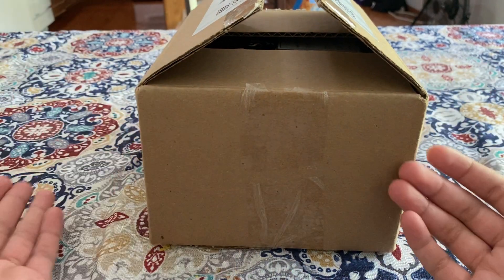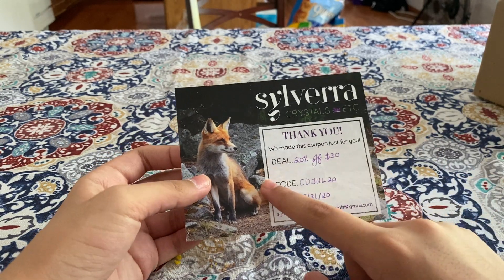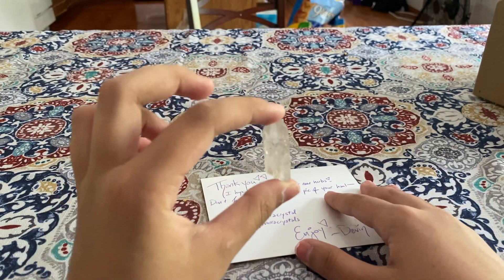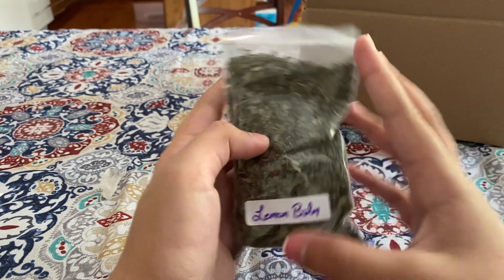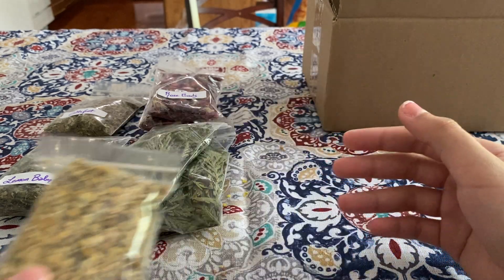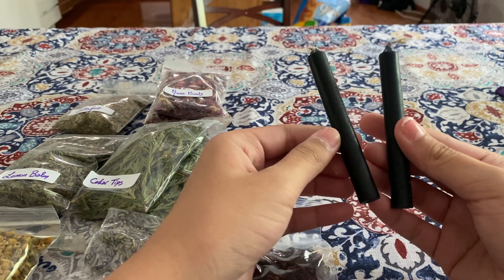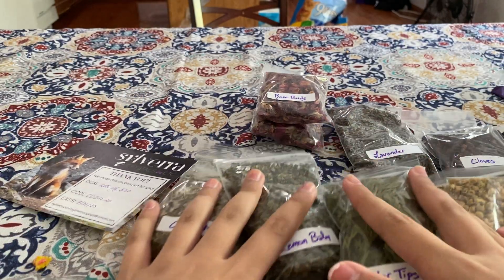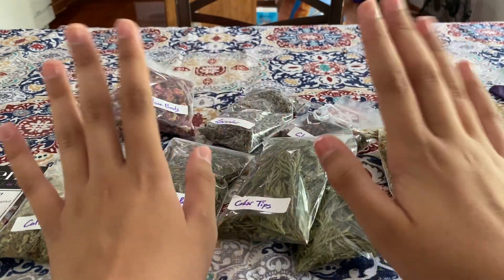Sylverra Unboxing!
! PSA !
The music in our intro and outro do not belong to us. It belongs to @Panthurr Music. Links to the owner will be down below.

The intro and outro template does not belong to us. It belongs to @Sun Kissed. Links to the owner will be down below.

Step 3. Click the notifications bell.

Step 5. DM Mom telling her that you did all the steps and want to be in the giveaway.

(We check who subscribes, so don't cheat. We recommend sending screenshots of you doing the
 steps to us.)

We Follow All Laws That Are Listed On This Website. If Not, We Did Not Know

You are not required to enter into and giveaways we have on this channel. Anyone who joins or has joined has done it out of free-will. These giveaways do not require labor, money, or anything of that sort.

! PSA !

You are not required to buy any items we showcase on this channel. We are not liable for any problems you may have with the product if you do decide to buy it. Any and all opinions expressed by us are simply just opinions. We are not telling you to buy or not to buy something, that is up to you.